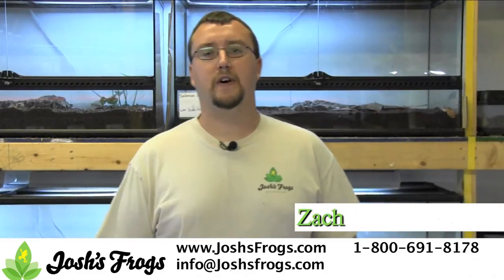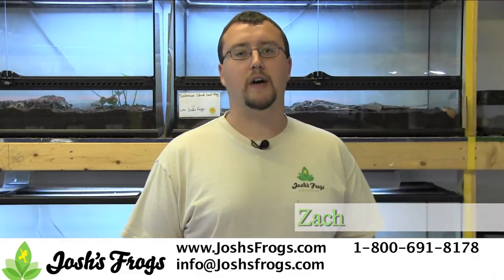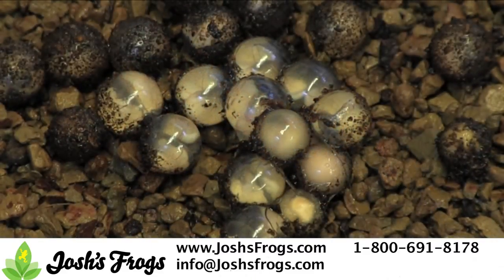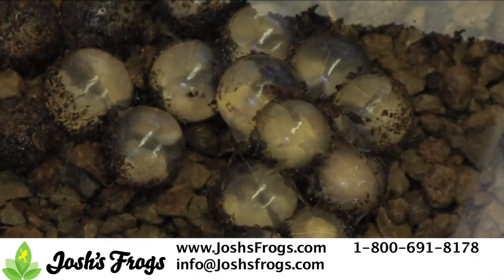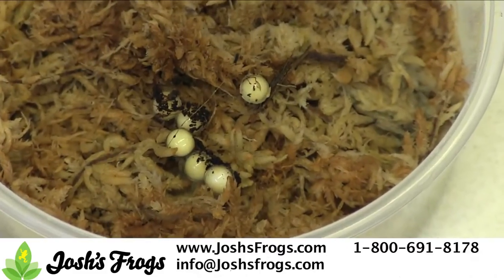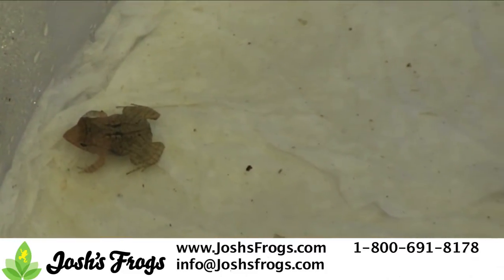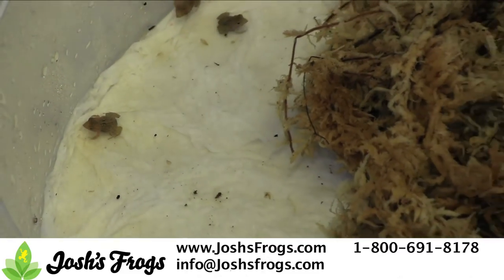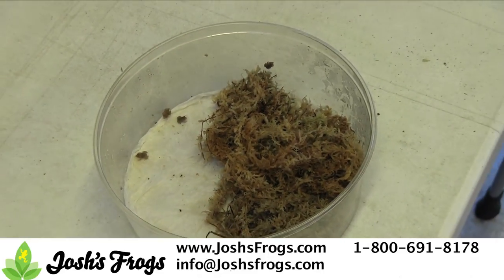How to Care for Solomon Island Leaf Frog Eggs and Froglets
Bred your leaf frogs, but not sure what to do next? Let the frog experts at Josh's Frogs show you how to take care of Ceratobatrachus guentheri eggs and froglets.